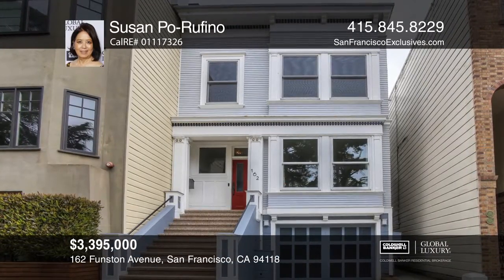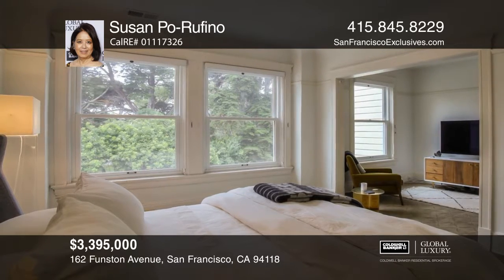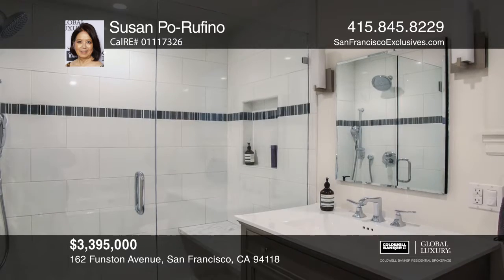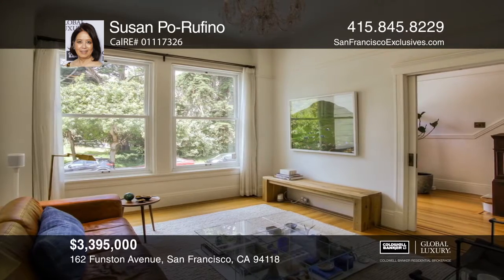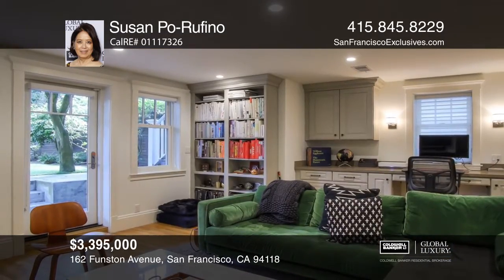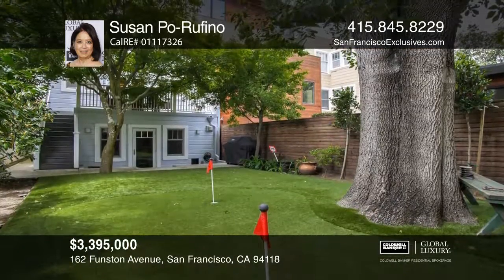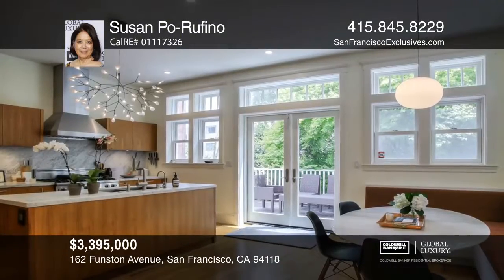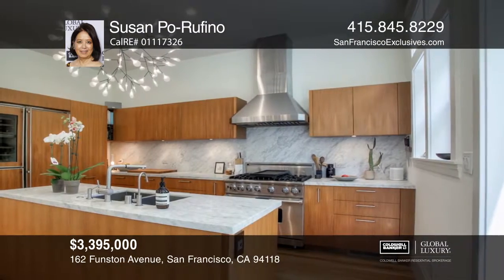162 Funston Avenue San Francisco, CA | ColdwellBankerHomes.com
162 Funston Avenue, San Francisco, CA

Facing lush greenery in the front and rear, this elegant classic Edwardian was expanded and seismically retrofitted between 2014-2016 to adapt to a 21st century lifestyle. With a new foundation and steel beams,  a 2-car garage and a fully out-fitted family room (fireplace, built-in cabinets, wet bar,